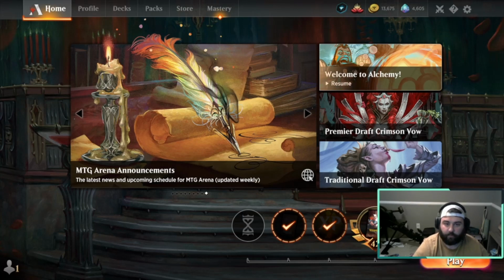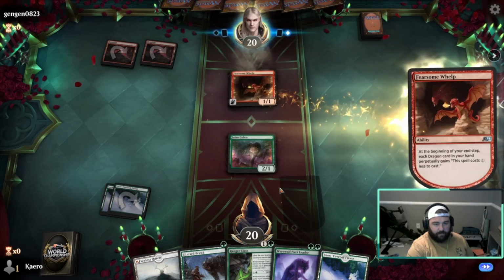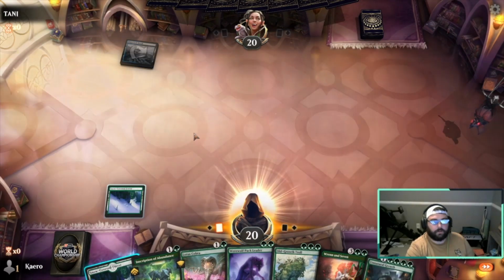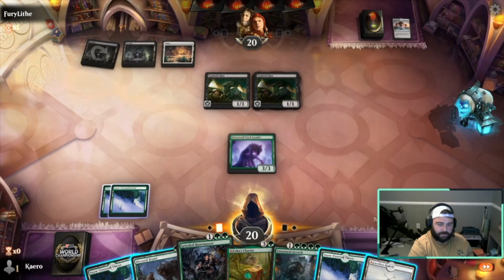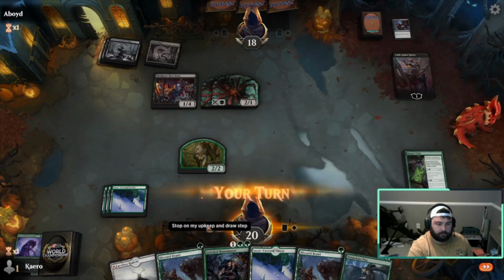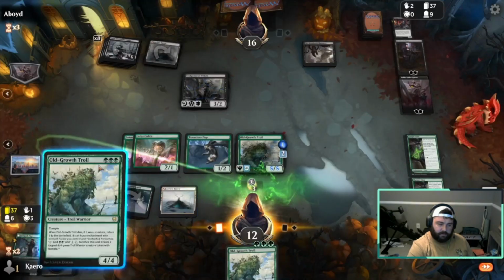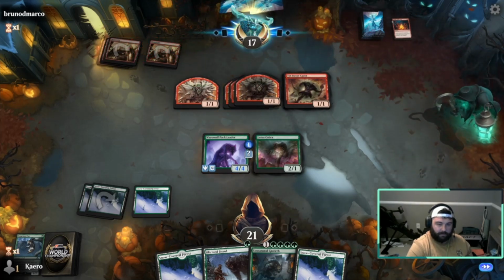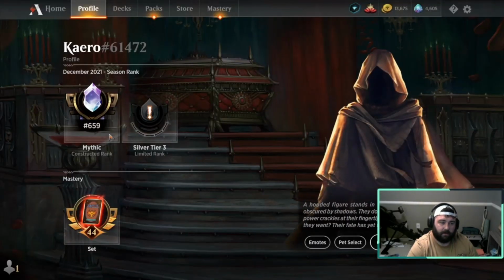ALCHEMY Mono Green Snow Aggro | MTG Arena Innistrad Alchemy Format | KaeroMTG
Today in launch day for the new Magic: The Gathering Arena format Alchemy. Alchemy is totally separate from Standard and Historic and introduces some new digital only cards that can be adjusted as the meta evolves. This format has proven to be controversial to say the least so I had to try it to give it a fair shake. What do you think?

Magic: The Gathering, Alchemy, Alchemy Standard, MTG Arena, Tenacious Pup